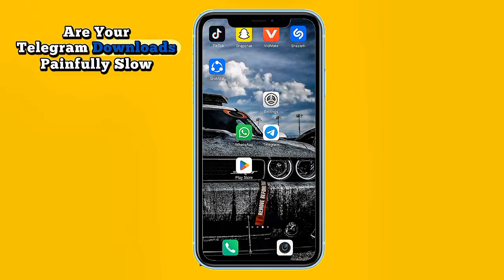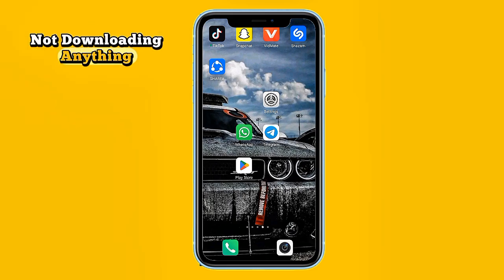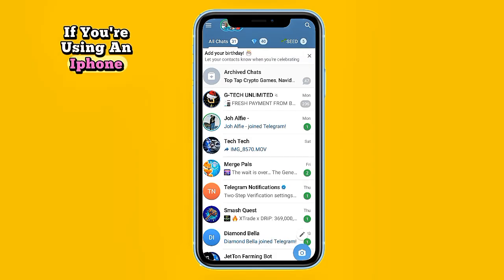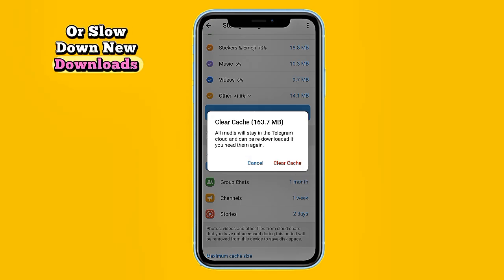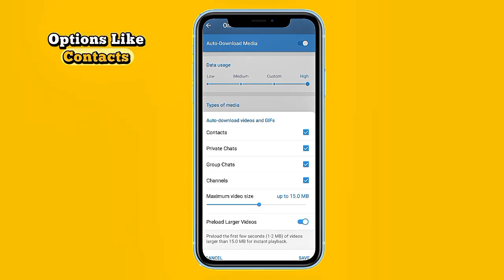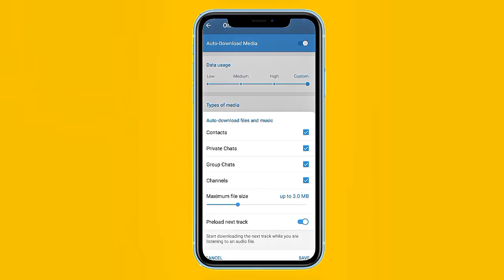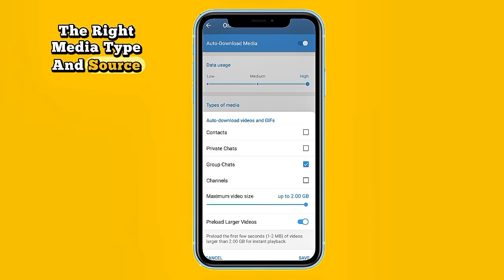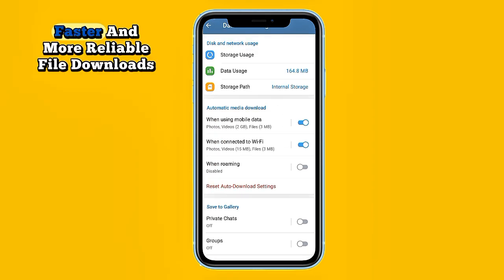Fix Telegram Download Not Starting or Stuck at 0% | Speed Up Telegram Instantly!" 🚀📥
In this video, you will learn how to fix slow or stuck Telegram downloads on both Android and iPhone.
If your Telegram files are not downloading, stuck at 0%, or refusing to start, this step-by-step guide will walk you through the exact settings you need to change — including hidden options most people overlook.
Make sure your app is updated, and follow every instruction carefully to instantly boost your download speed!

✅ Works for videos, files, documents, and more
✅ Covers mobile data and Wi-Fi fixes

👉 Watch till the end to fully unlock Telegram’s download speed!